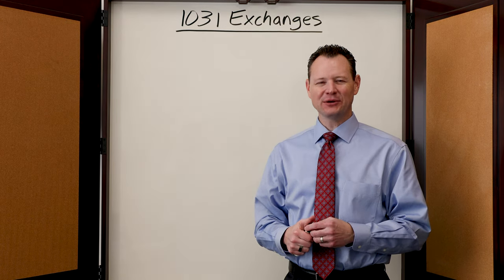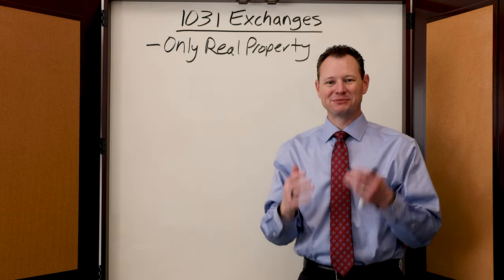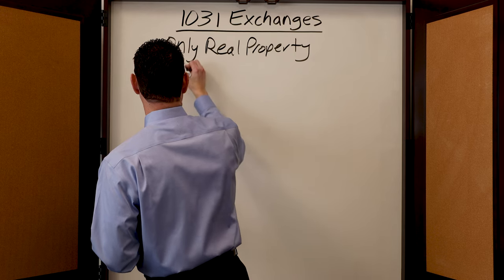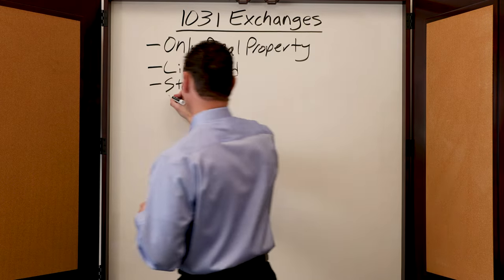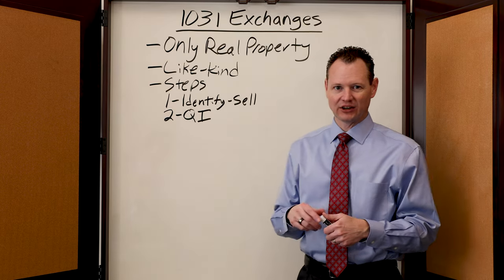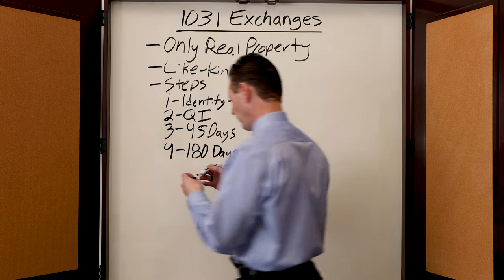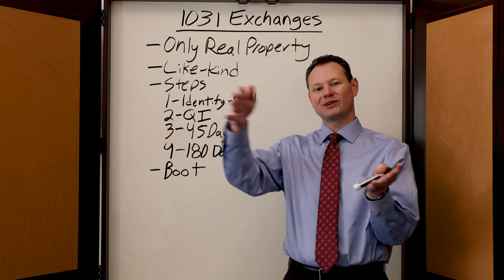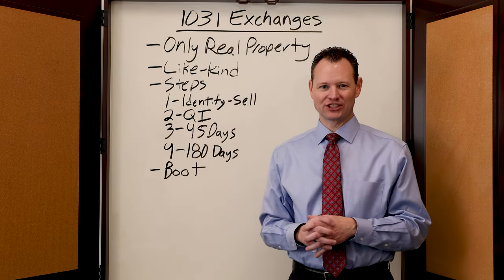Exchange Real Estate Tax Free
There is a special provision in the tax code that allows real estate owners to exchange properties without having to pay tax!

In this video, I go through how exchanges of real property work and how you can exchange a piece of real estate for another piece of real estate and pay no taxes on the transaction.

If you haven't watched my free webinar on how to add tax preparation to your bookkeeping business, watch the webinar

If you have already watched the webinar and want help from me, you can book a free call with me to see if I can help you add tax preparation to your bookkeeping business